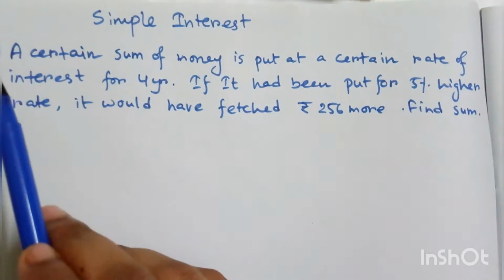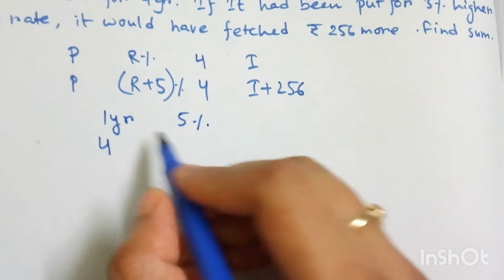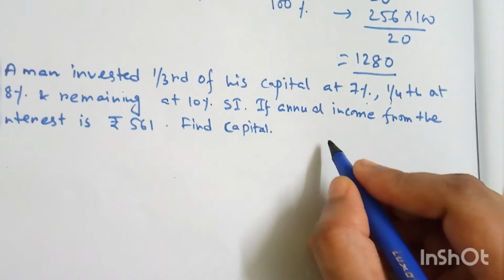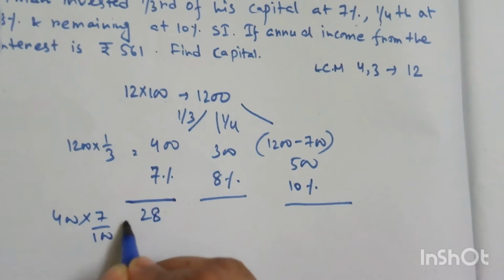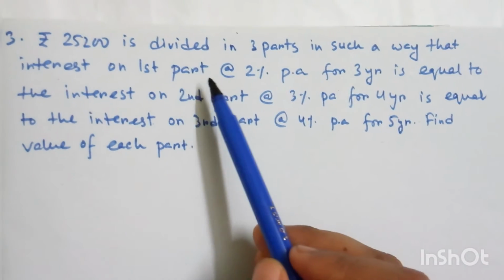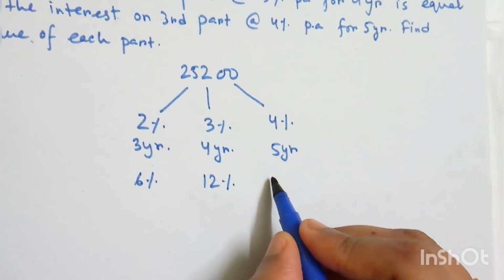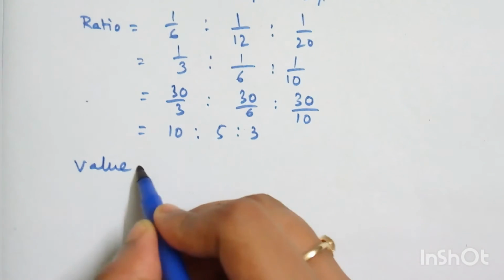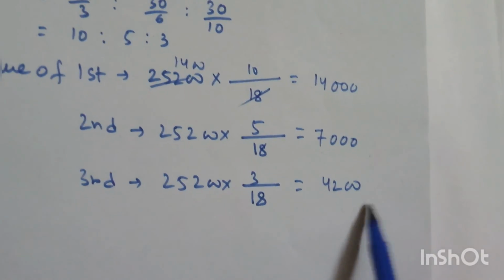Simple Interest Tricks | Simple Interest Problems and Solutions | Part 2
Today you will learn how to calculate simple interest . This tutorial of Math easy karo is very helpful for everyone basically for them who are searching for how to find  simple rate of interest and how to find the principal in simple interest .You can learn simple interest formula and simple interest tricks easily.

education # shortcut